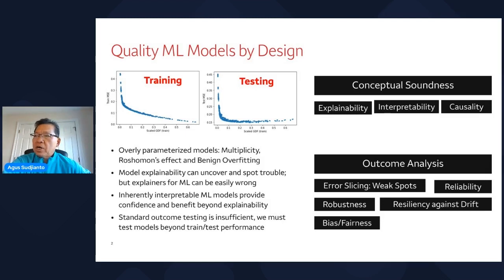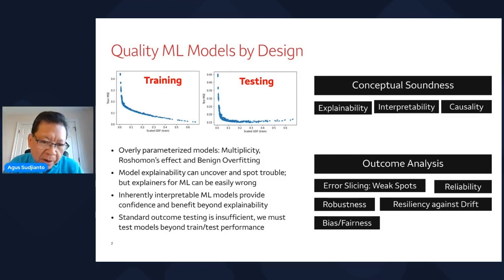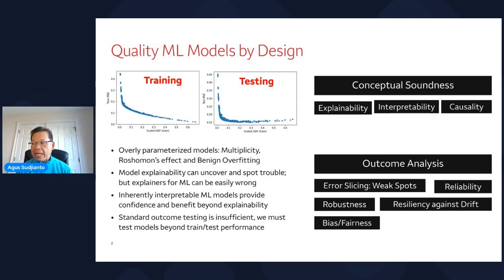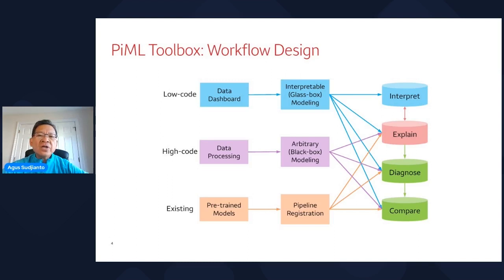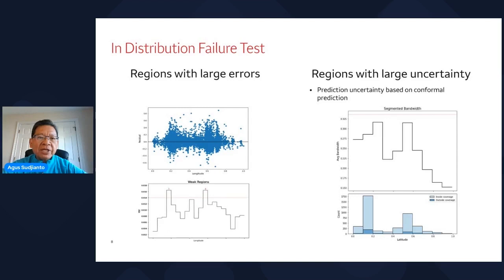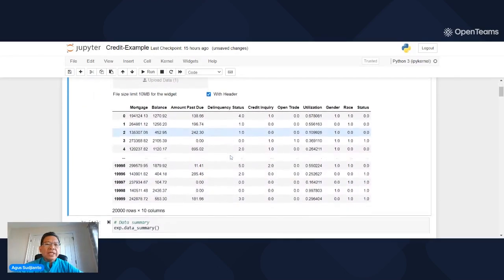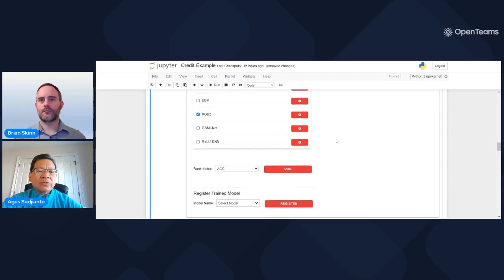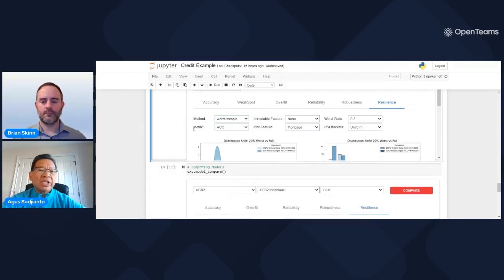Introduction to PiML: Quality ML Models by Design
There is a wide variety of analytical tools that can be used to provide insight into machine model reliability, resilience, fairness, and other properties. PiML seeks to make a broad suite of these tools accessible to as great a community of machine learning practitioners as possible. Join PiML creator and core contributor Agus Sudjianto for a discussion of the key features of PiML and their user-friendly implementations.

Dr. Agus Sudjianto
Executive Vice President & Head of Corporate Model Risk, Wells Fargo & Company

Go to OpenTeams to find your Open Source Architect to train, support, and deliver your software solution. Assemble the right open source expert team today.